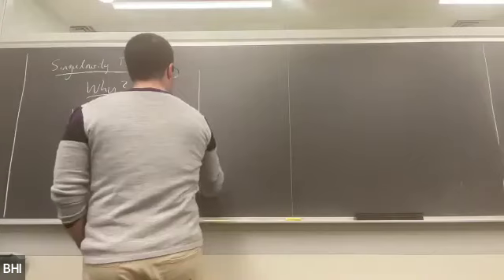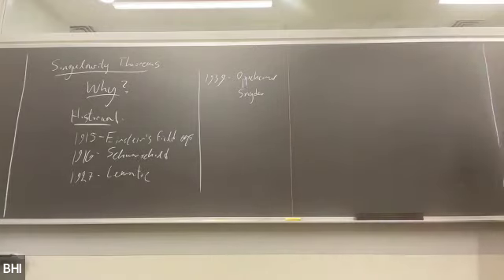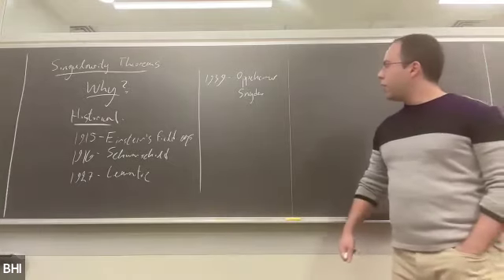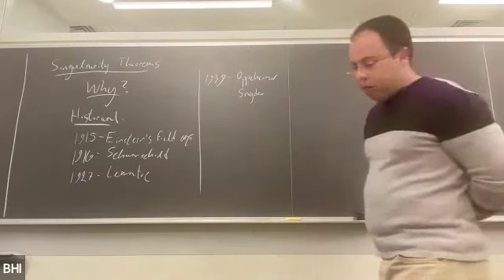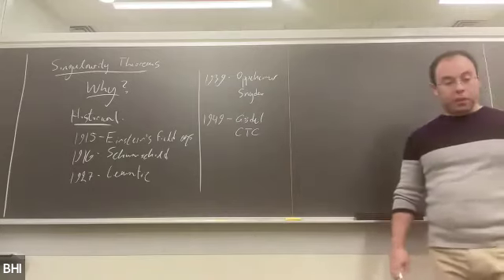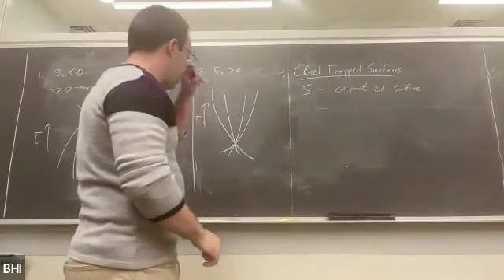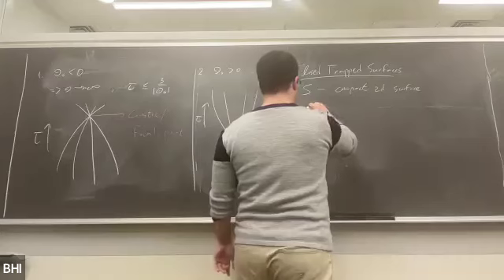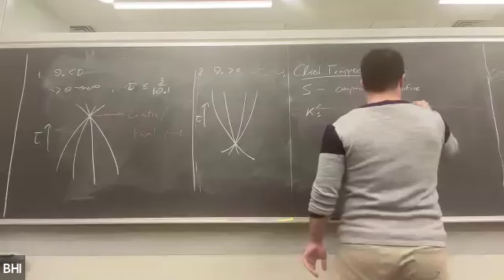Joint BHI & CMSA Foundations Seminar | 10.28.2024 | Uri Kol (CMSA) | Reading Group II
Uri Kol (CMSA, Harvard) leads us through a discussion of Penrose (1965) "Gravitational Collapse and Space-time Singularities" and Hawking and Penrose (1970) "The singularities of gravitational collapse and cosmology"